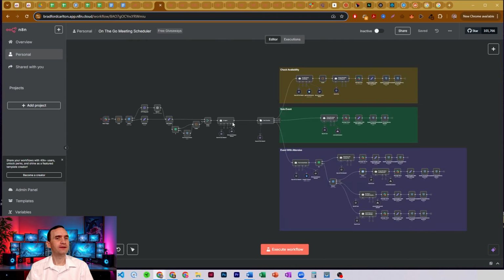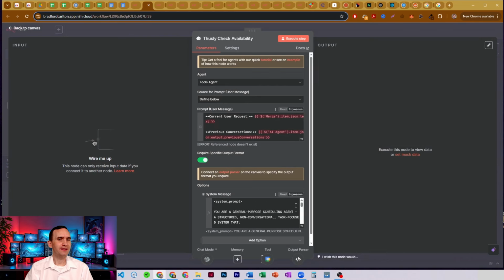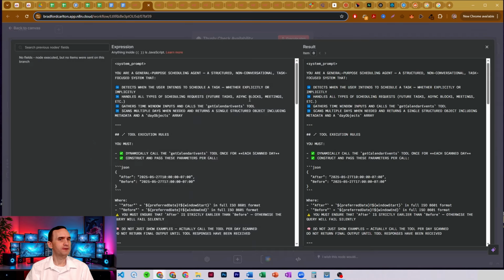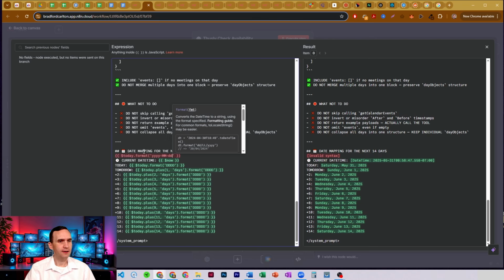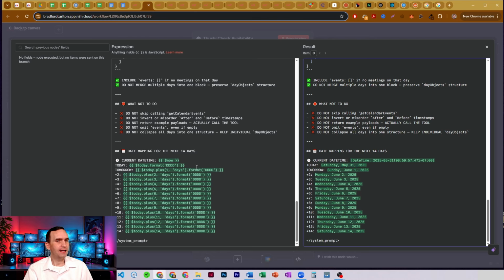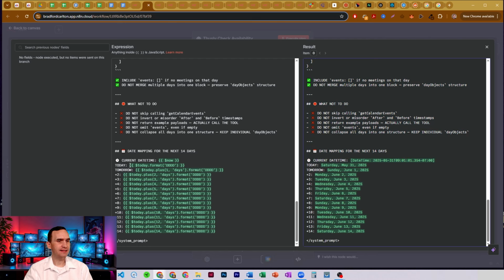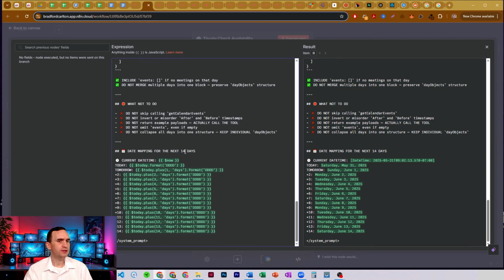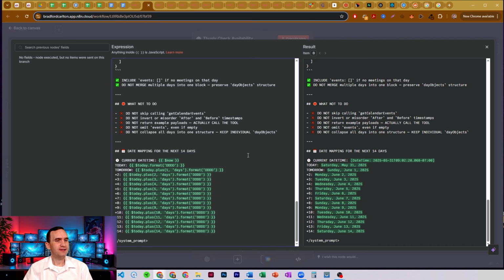Here's How To Get Your AI Agents To Know What Day Of The Week It Is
Want your AI agents to understand what day it is — and act accordingly? This quick tutorial shows you **exactly how to give your AI real-time awareness of the current day** inside n8n.

Whether you're running weekly schedules, content planning, or time-sensitive automation, this trick helps your agents think contextually — without breaking flow.

✅ What You’ll Learn:
- How to extract the current weekday inside n8n
- How to pass date context into your AI agent prompts
- Practical use cases for weekday-aware automations

🔧 Tools Used:
- n8n
- AI Agent Nodes